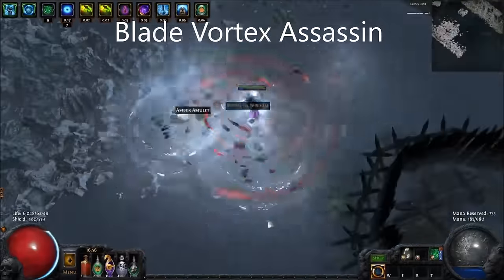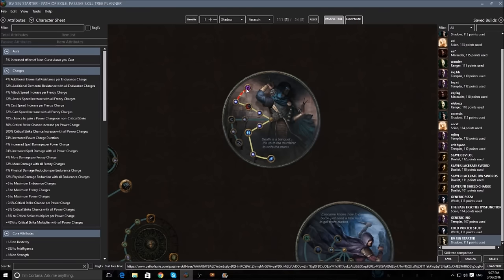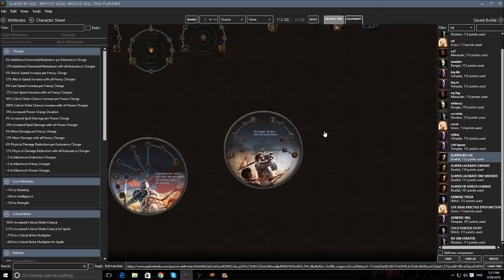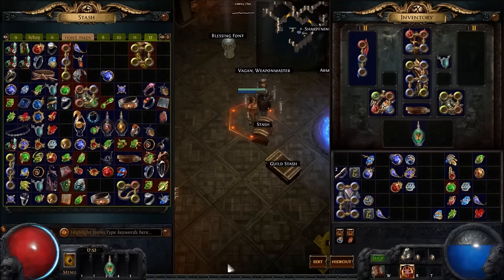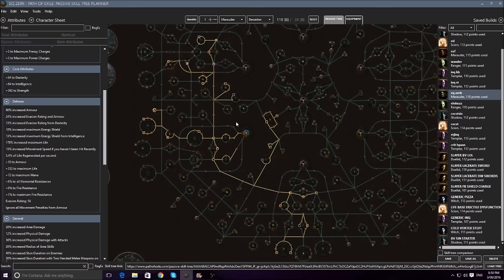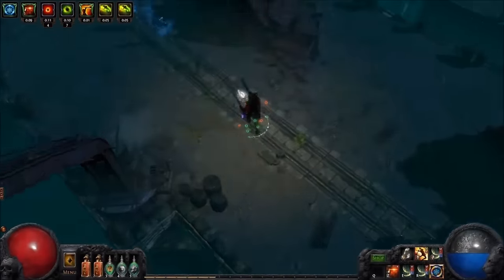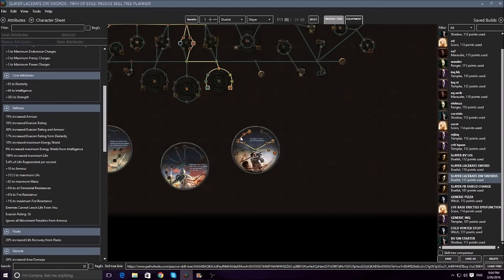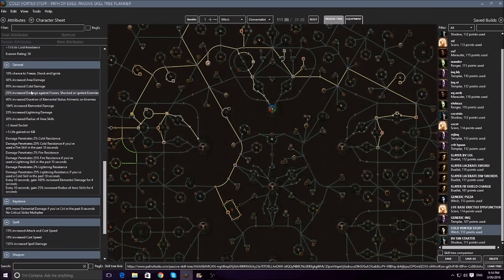Starter Builds For a New League (Prophecy)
to download the offline skill tree planner I use in the video.

0:46 - Assassin Blade Vortex
Bandits - 40 life - 5 Cast Speed - Power Charge
Main link setup Blade Vortex + Spell Echo + Controlled Destruction + Increased Area + Increased Duration + (Empower or Life Leech or Add Chaos)

8:23 - Elementalist Flameblast or Firestorm
Bandits - 40 life - 5 Cast Speed - Endurance Charge
Main link setup - Flameblast + Fire Penetration + Elemental Prolif + Increased Area + Controlled Destruction + Faster Casting
- I haven't played firestorm too much so main setup is questionable for me.

14:55 - Earthquake Berserker/Slayer
Bandits - 40 life - 8 Attack Speed - Endurance Charge
Main link setup - Earthquake + Lesser Duration + Melee Physical + Increased Area + Faster Attacks + Added Fire

19:45 - Lacerate Slayer DW or 2H
Main link setup - ?

24:05 - Elementalist Vortex/Frostbolt
Main link setup - ?